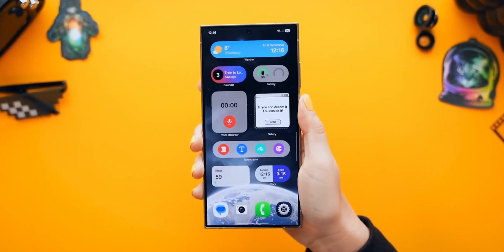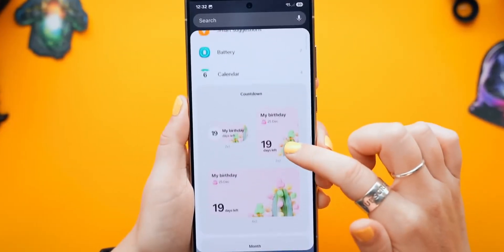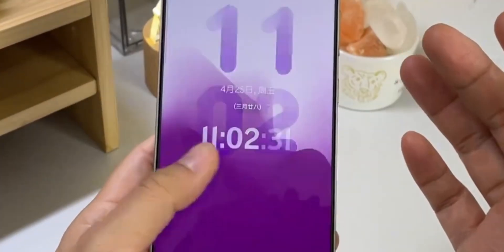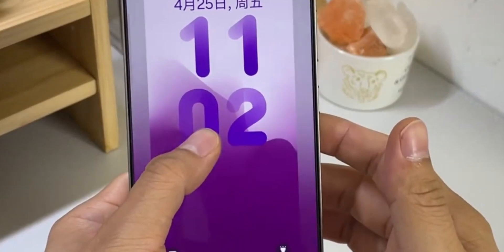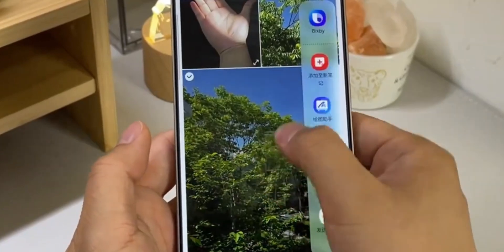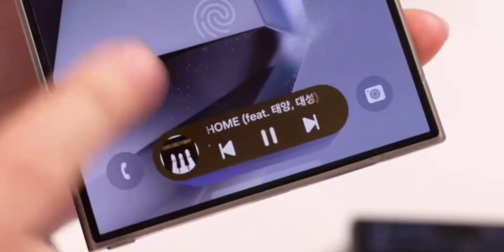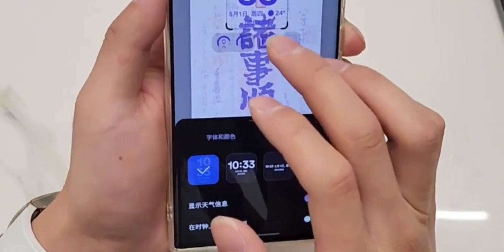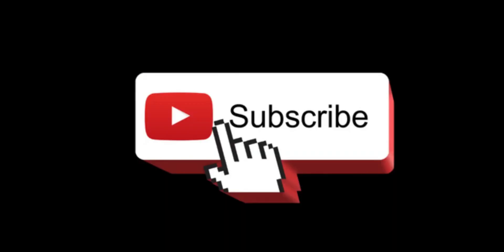Samsung One UI 8.0 - OFFICIAL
PEACE!!